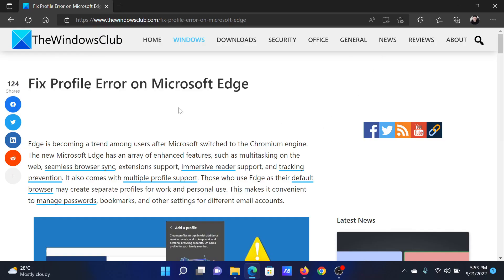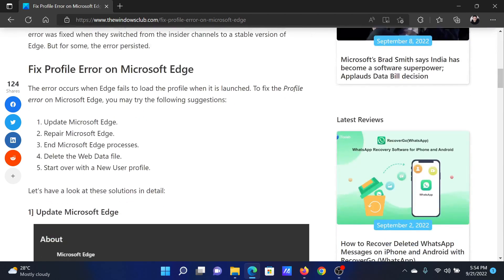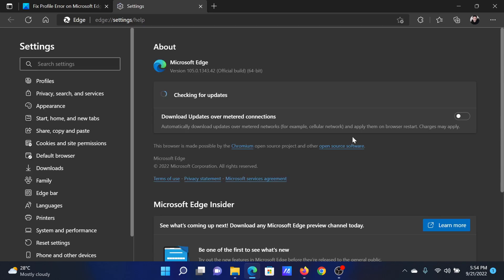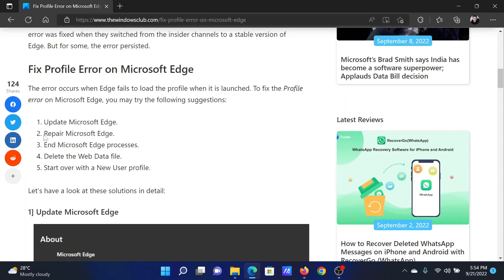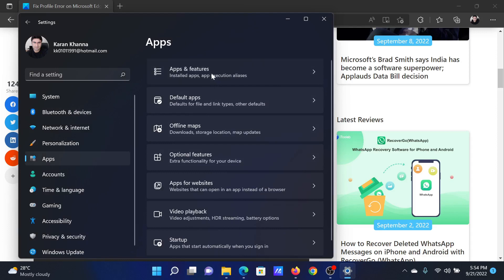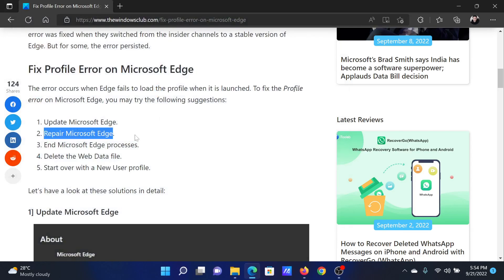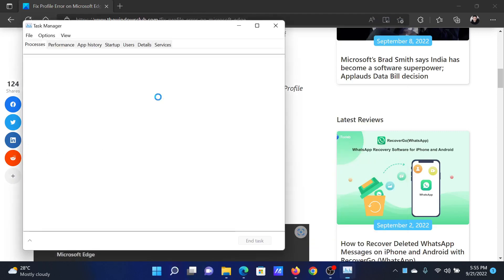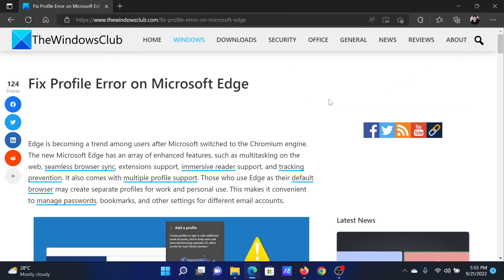Fix Profile Error on Microsoft Edge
Edge is becoming a trend among users after Microsoft switched to the Chromium engine. The new Microsoft Edge has an array of enhanced features, such as multitasking on the web, seamless browser sync, extensions support, immersive reader support, and tracking prevention. It also comes with multiple profile support. Those who use Edge as their default browser may create separate profiles for work and personal use. This makes it convenient to manage passwords, bookmarks, and other settings for different email accounts.

The error occurs when Edge fails to load the profile when it is launched. To fix the Profile error on Microsoft Edge, you may try the following suggestions:

1] Update Microsoft Edge.

2] Repair Microsoft Edge.

3] End Microsoft Edge processes.

4] Delete the Web Data file.

5] Start over with a New User profile

Timecodes:
0:00 Intro
0:21 Update Microsoft Edge
0:40 Repair Microsoft Edge
1:08 End the Microsoft Edge processes